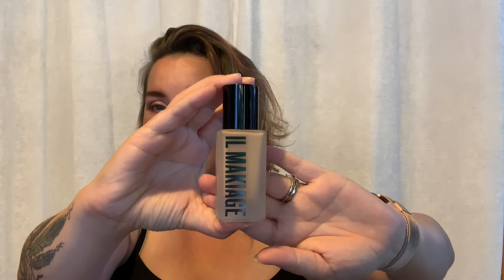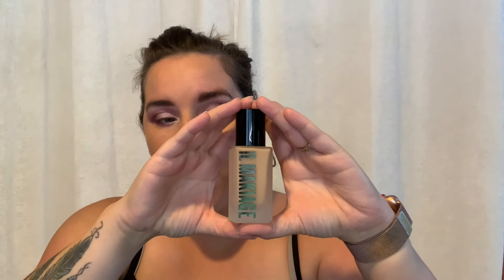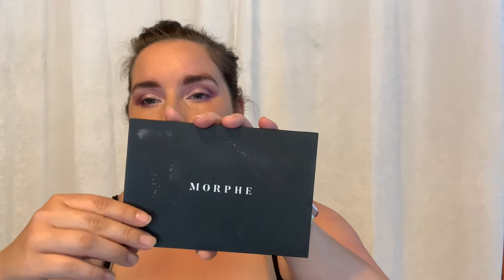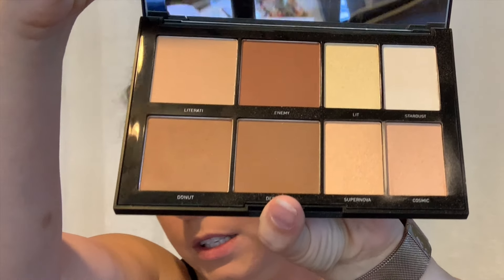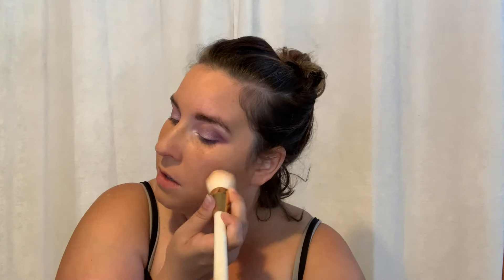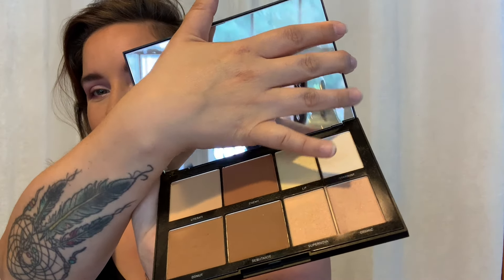Instagram Ad -IL Makiage Foundation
Today I'm testing the iL Makiage Foundation that many of you may have seen on Instagram.  So of course I just had to try it out. I will say I was very skeptical on the ad and if it was even a good buy, but girl I was wrong! I am totally in love with this foundation. If you guys have not tried I would, today is my official 3rd day wearing it and iml in love.

Products Used.
Woke up like this color 070
Morphy: 8L palette